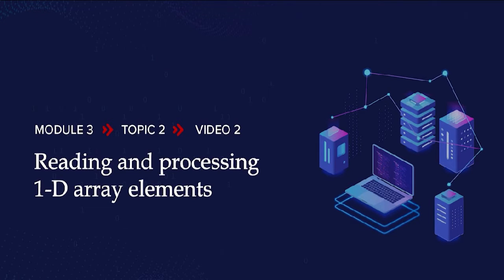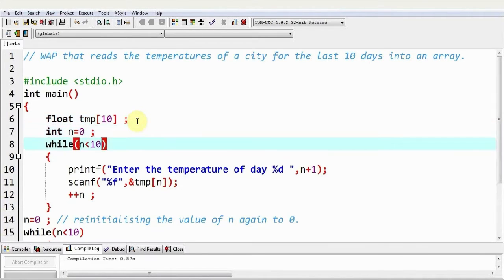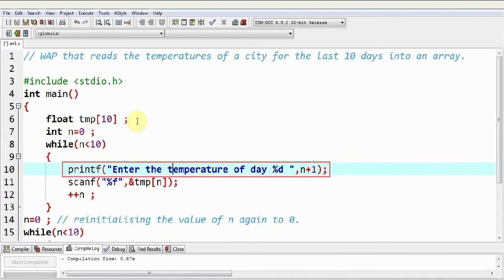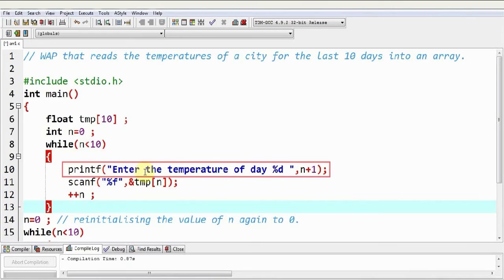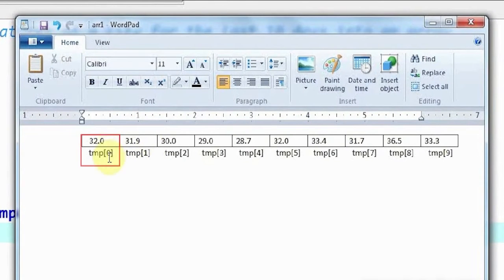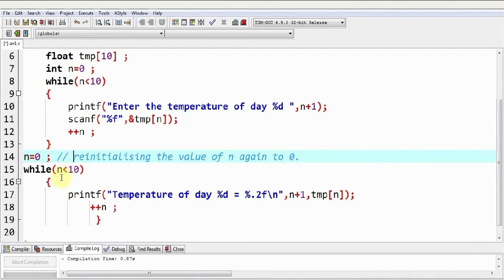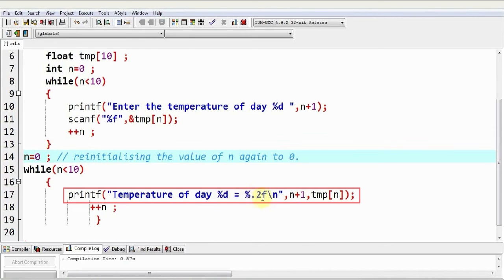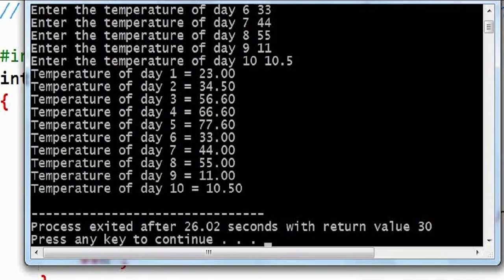Reading and processing 1 D array elements || DSA || C Programming